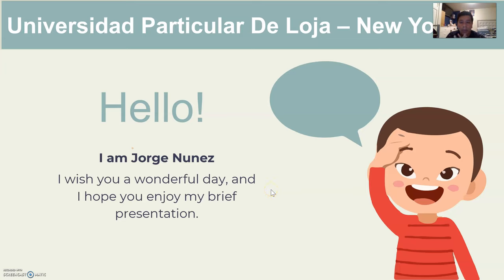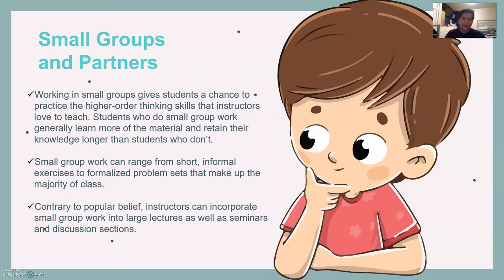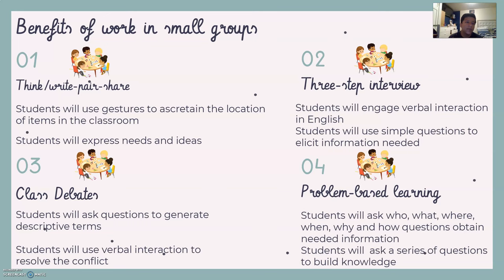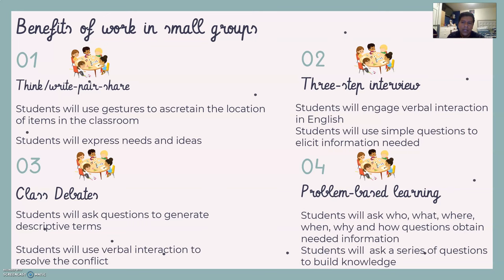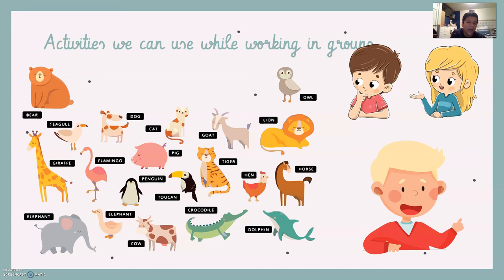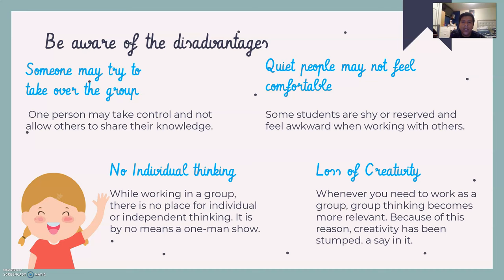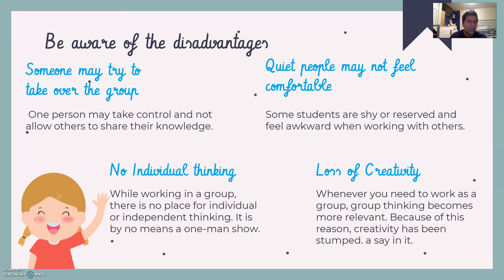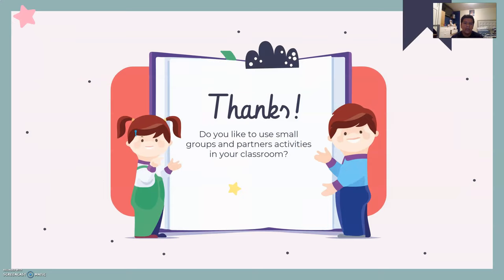Jorge Nunez Small groups and Partners in the EFL classroom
Watch till the end so you can answer the question I dropped there!!!